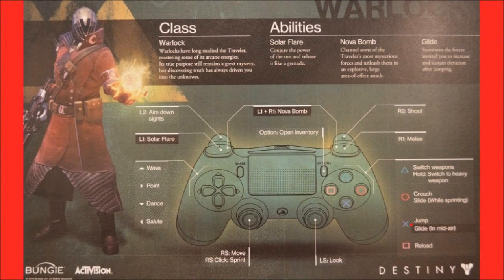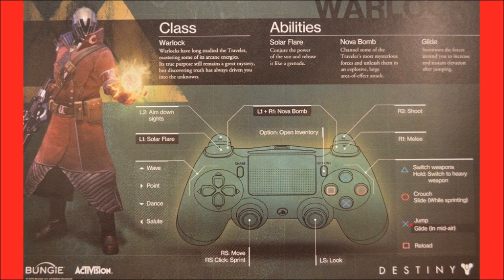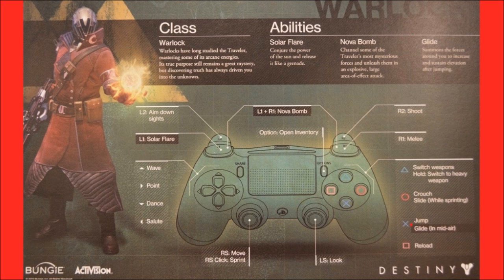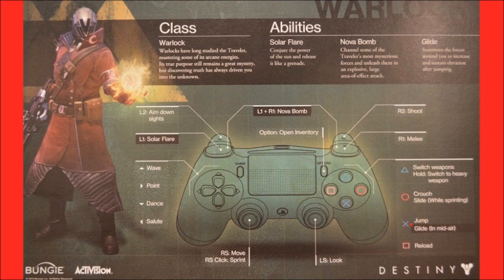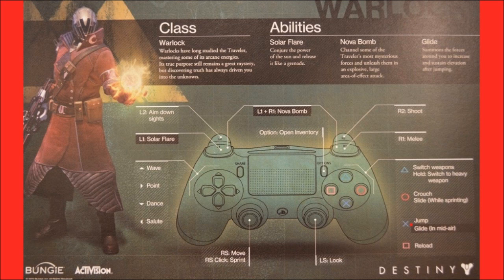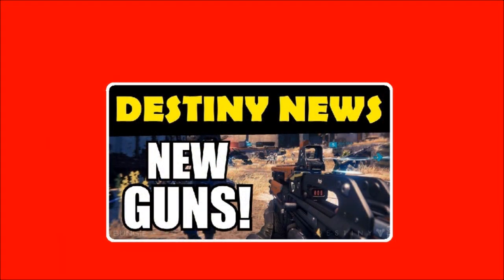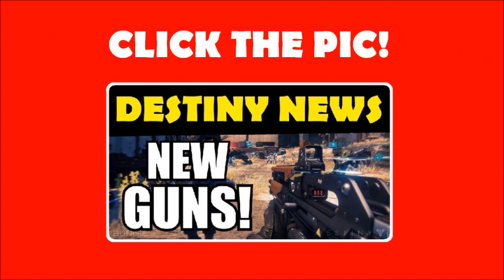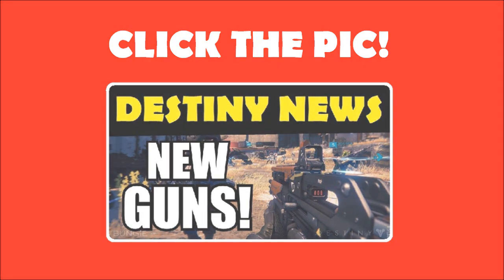Destiny News! Controller Layout Revealed! Gestures! Dancing!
Destiny's controller layout has been revealed for the PS4! You can even DANCE!!!